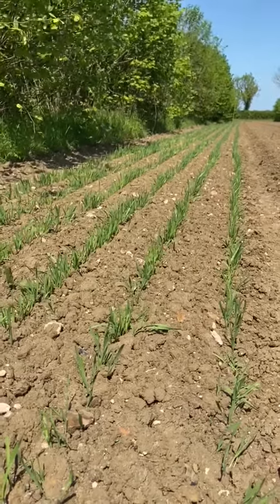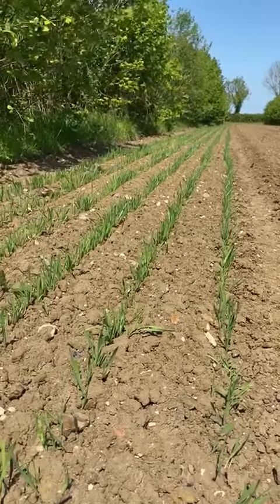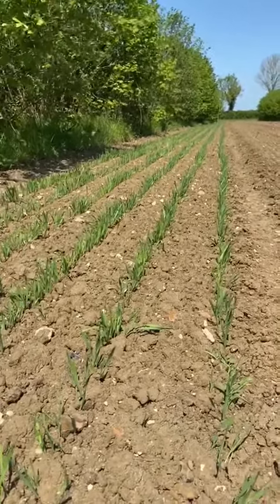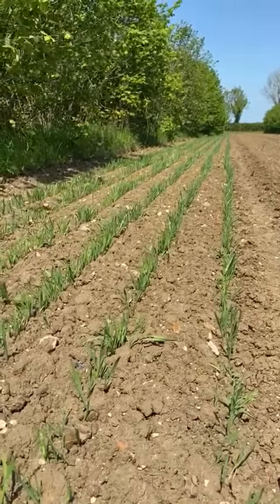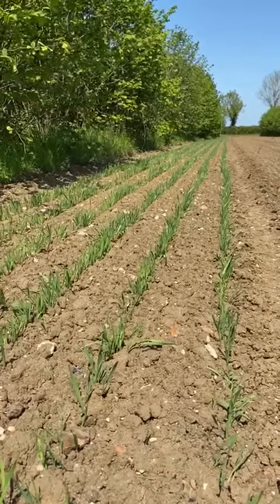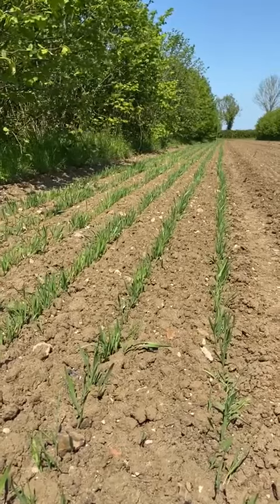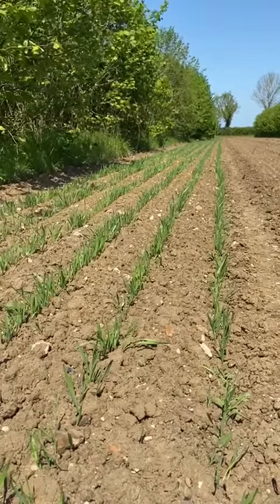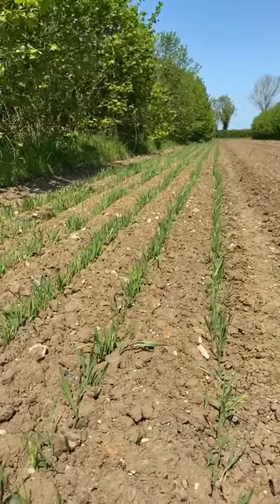josiah oat explainer